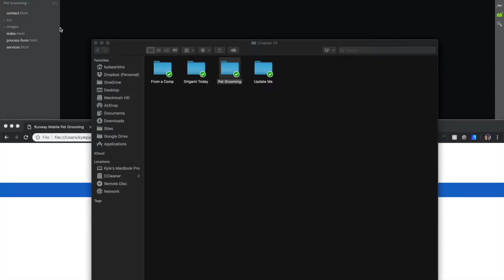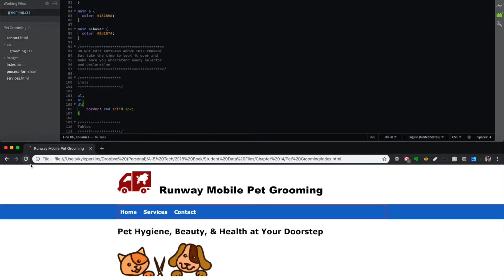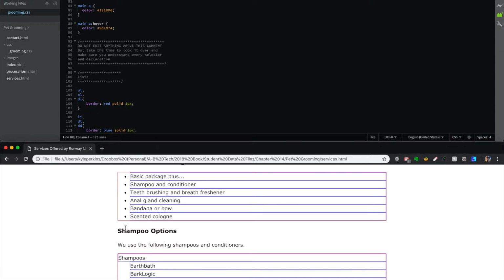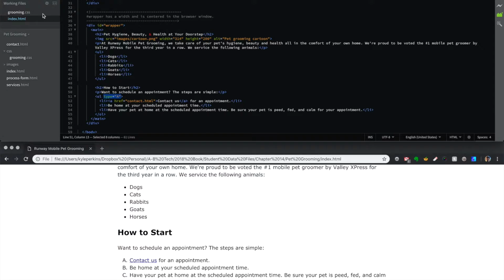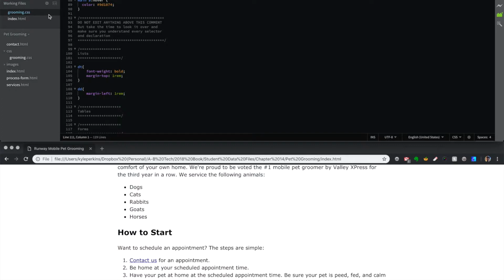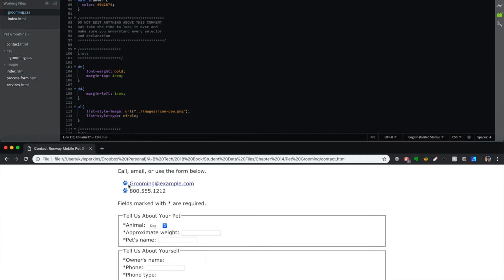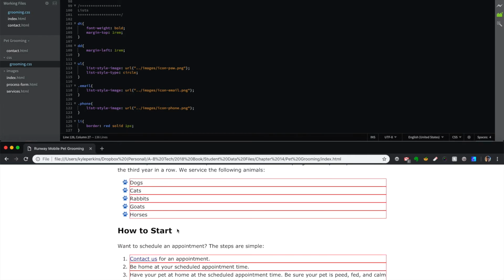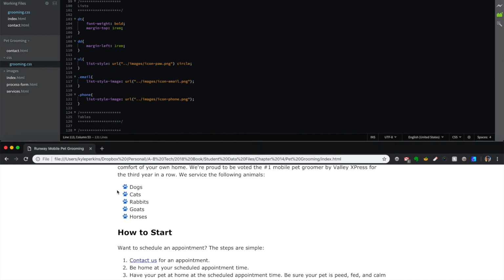CWM 14 1